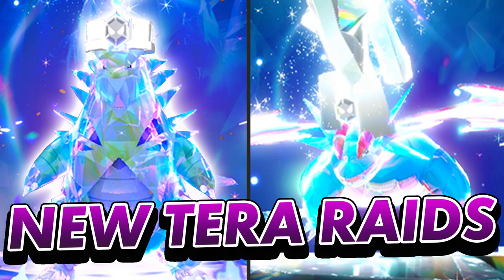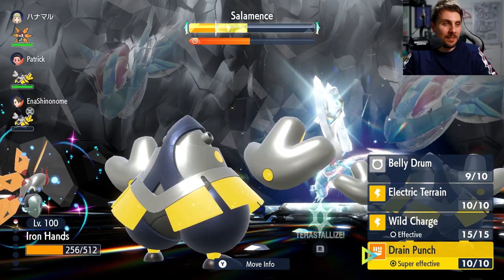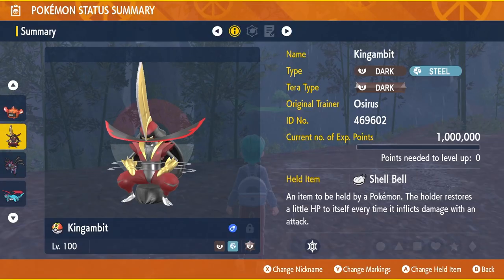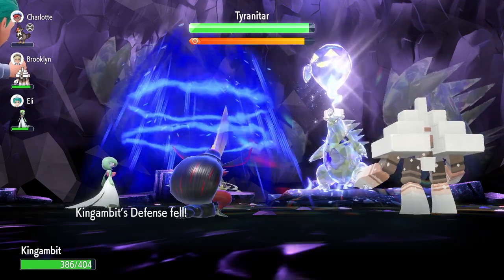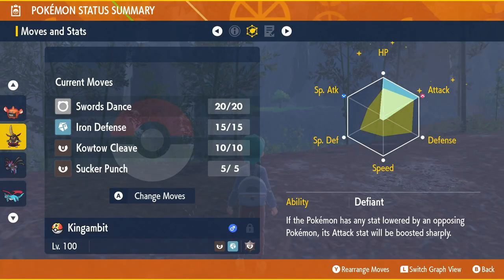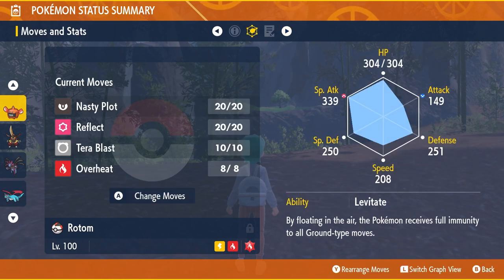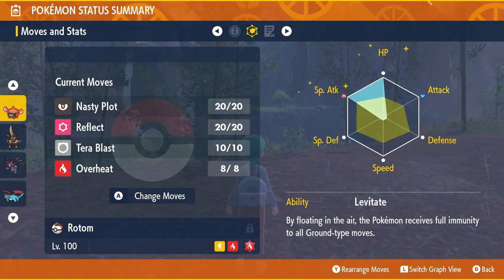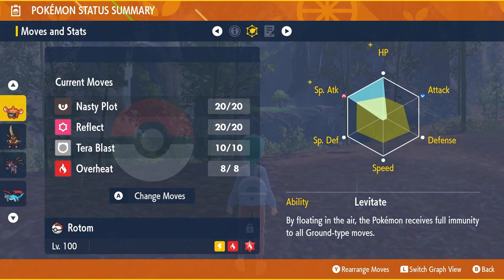The Best Pokemon to SOLO Salamence and Tyranitar Spotlight Raids in Scarlet and Violet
This video will go over the latest Tera Raid Spotlight Event for the pseudo legendary Pokemon Tyranitar and Salamence and what Pokemon are best to use to beat these tera raids either solo or online in Pokemon Scarlet and Violet.